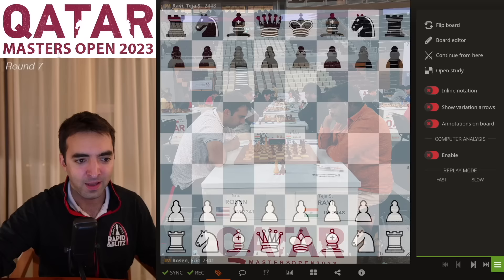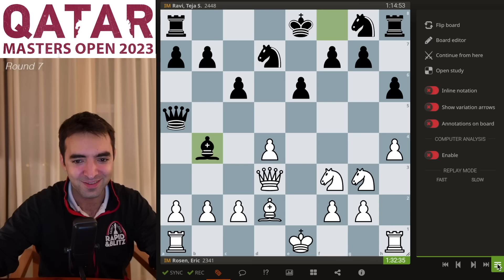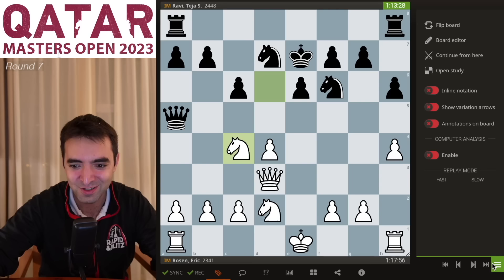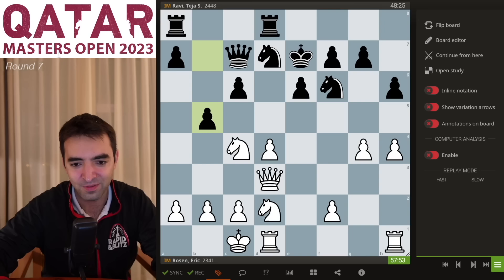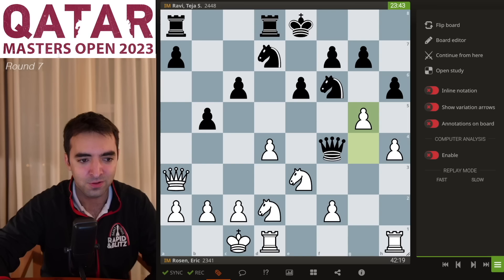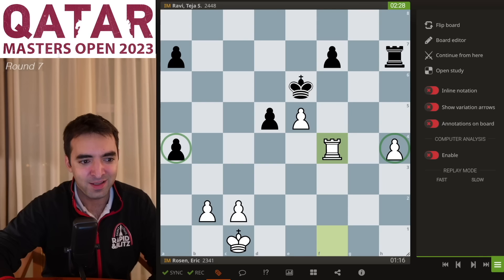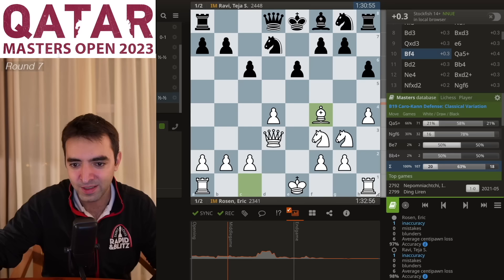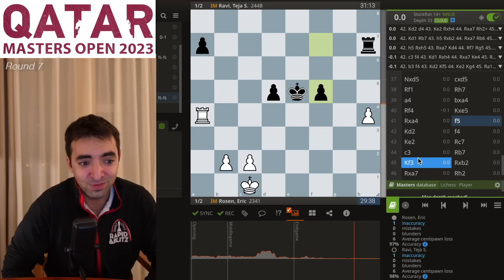My New Weapon Against The Caro Kann | Qatar Masters Round 7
Thumbnail photo by Keti Tsatsalashvili
Happy Birthday Hanna!

In this video, I share my 7th round chess game against GM Ravi Teja (2448) from the 2023 Qatar Masters Chess Tournament. The game featured a fascinating battle in a sideline against the Caro Kann Defense.

💌SEND FANMAIL ►
Eric Rosen
4579 Laclede Ave. # 205